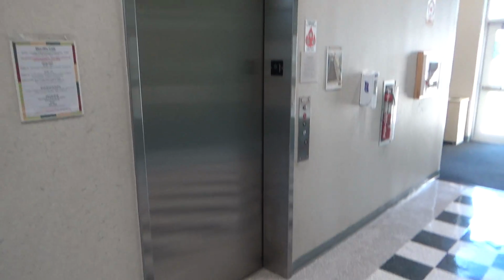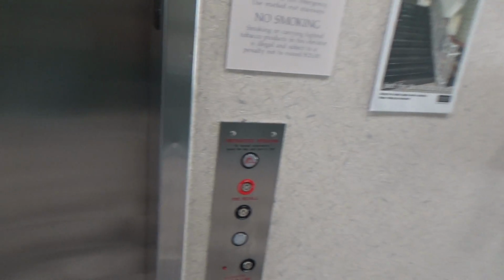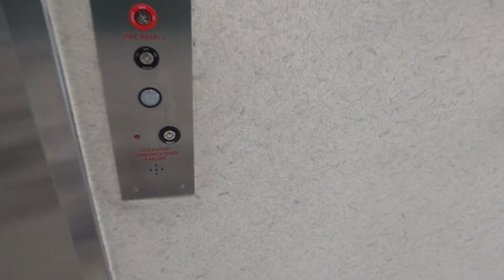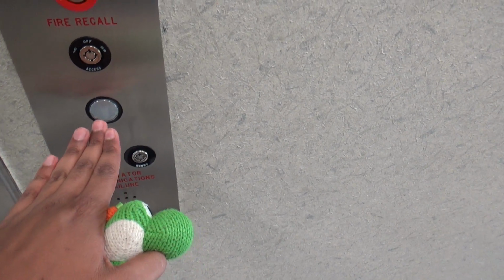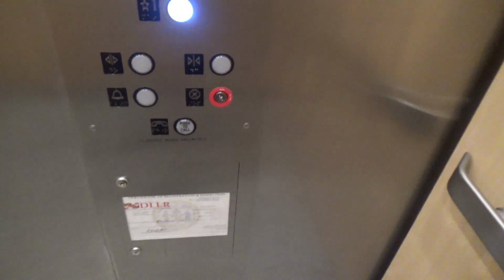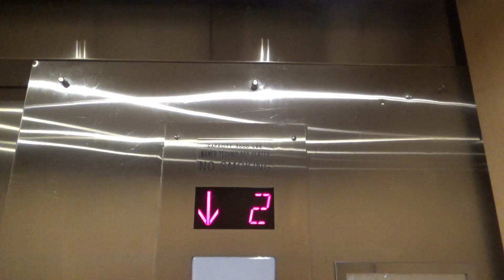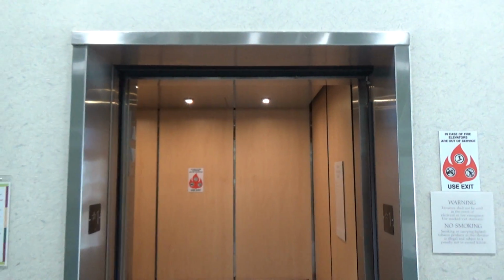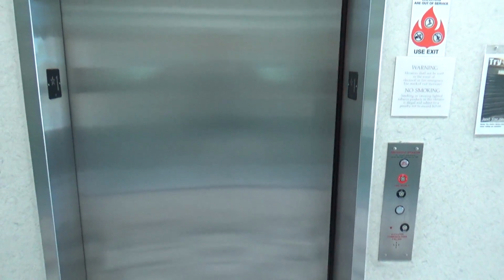Modded Delaware Hydraulic Elevator @ Maner Tech. Center in WWCC in Salisbury, MD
This one was also modded with the same Adams survivor fixtures although it was out of order 5 months ago. Back like 5 years ago I used my Samsung Galaxy Tab 2 which doesn't zoom out farther.

Facts
Brand: Delaware
Fixtures: Adams Fixtures, now Adams survivor
Capacity: 3000lbs
Speed: 350fpm
Type: Passenger
Installed in 1990 modernized in 2018